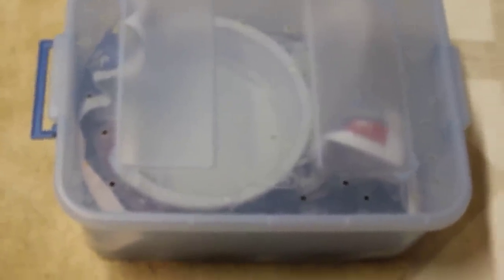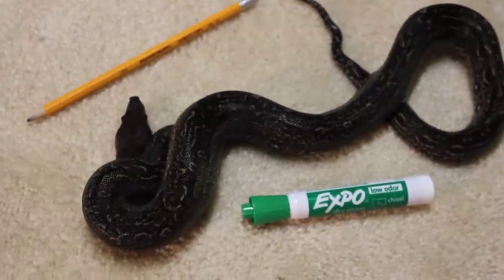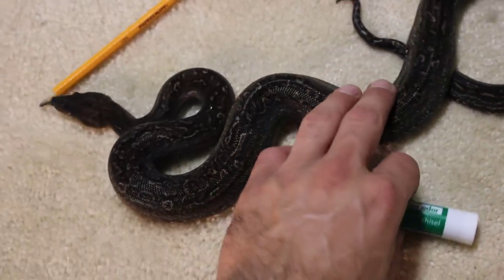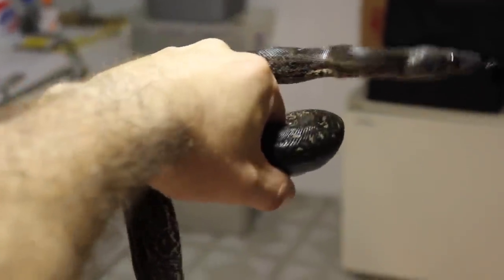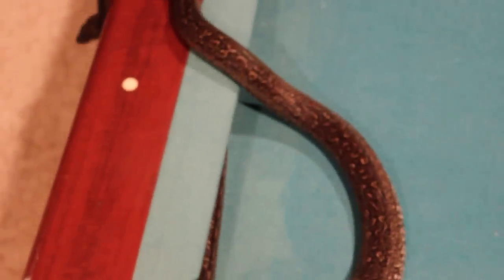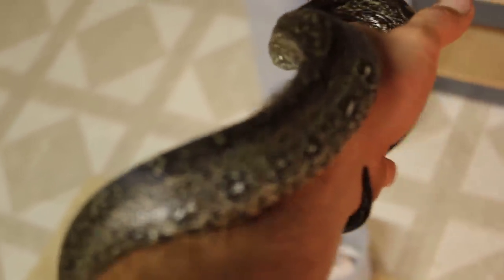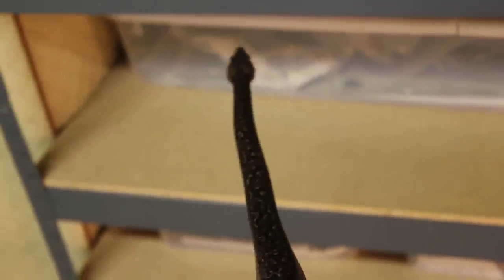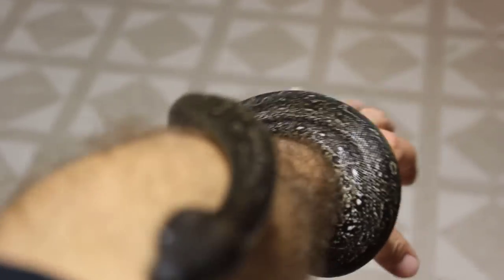Leopard Boa Constrictor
This is my female leopard boa, she was born in 2010. With the leopard morph coming from central america in the sonoran boa species, this makes her a dwarf species boa. She wont be breeding ready for another year at least, maybe two. But thats ok because she has great potential. And i will have an awesome male by that time.